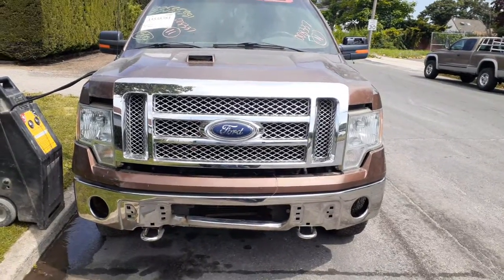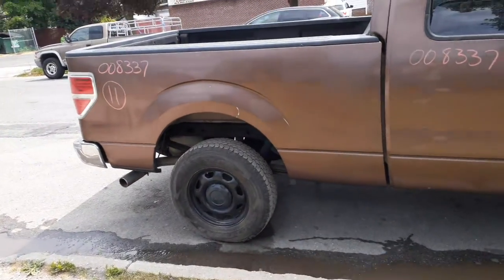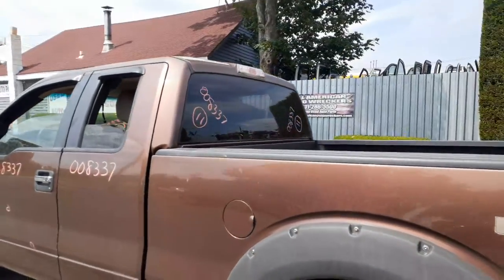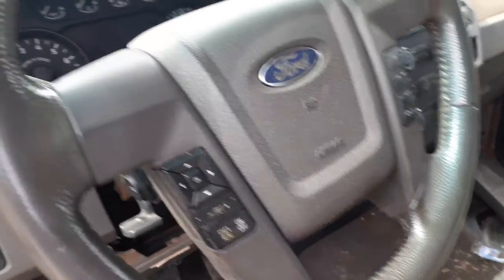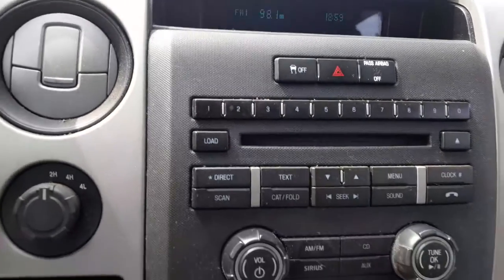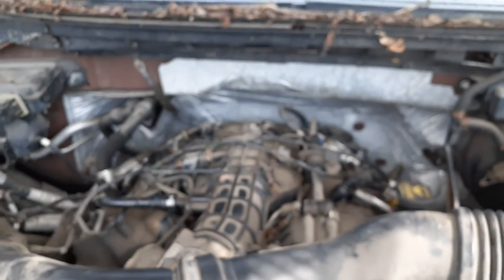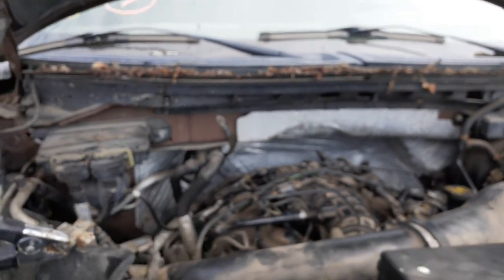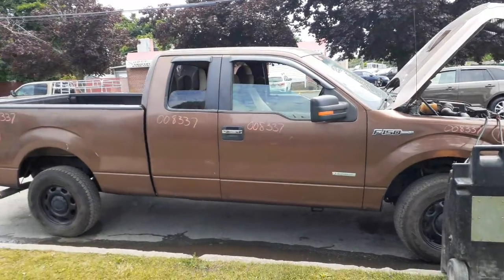All American Auto Wreckers | Used F150 Truck Parts | 2011 Ford F150 Super Cab 4x4 3.5 Stock 8337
This 2011 F150 Super Cab 4x4 came in with a bad 3.5 turbo engine.  The 4x4 automatic transmission and transfer case are in good shape. This Super Cab ford Pick Up has some good body parts. This 2011 Ford F150 Super Cab has been dismantled and we have a lot of parts in stock and ready for you. This F150 Cam in with a bad 3.5 Turbo motor, but has a lot of the engine parts still good. We have both turbo unit in stock and in good condition along with heads and oil pan and other parts. The Exterior Paint code for this f150 is-JQ-Bronze. The Interior trim Code is MA-Brown Vinyl. So if Moe-Larry or Curly can help you with any parts from this 2011 Ford F150 Super Cab PLEASE call us toll-free at .